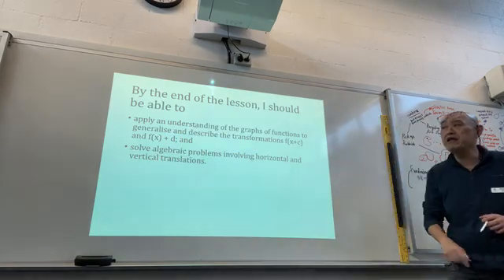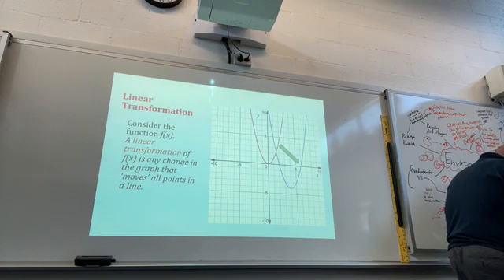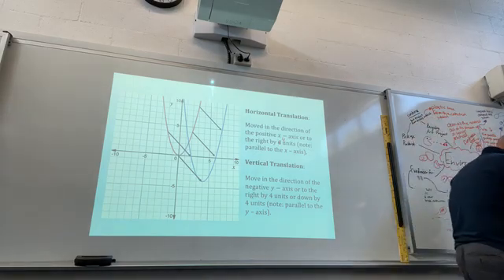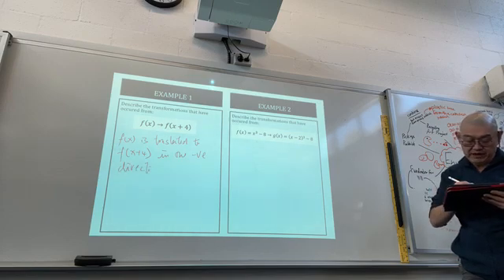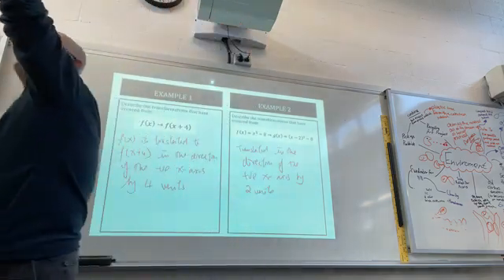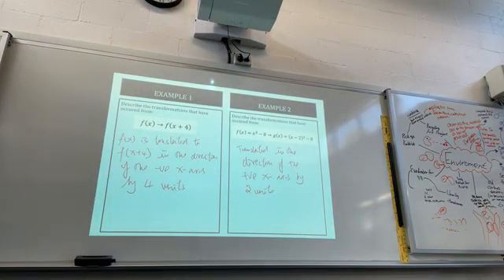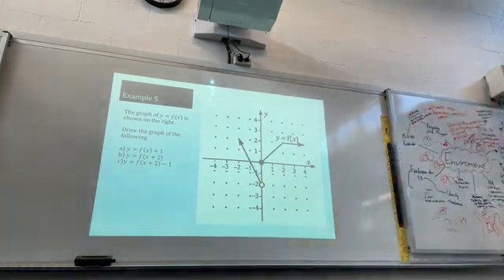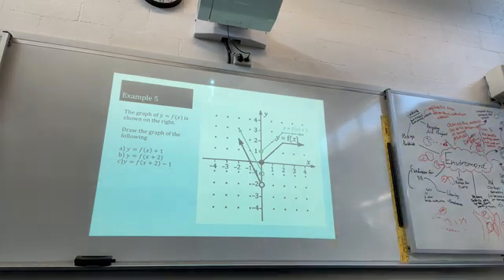Function Transformation translation copy